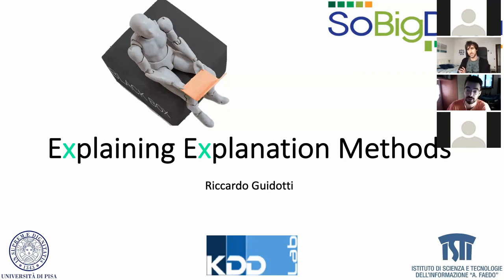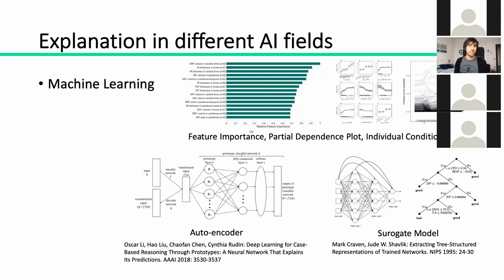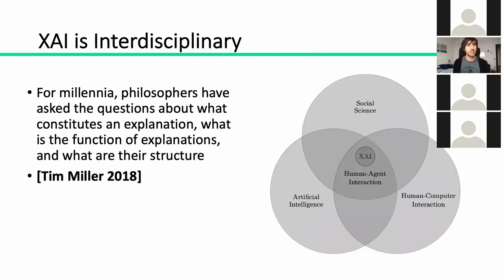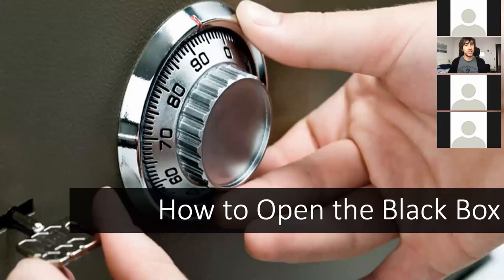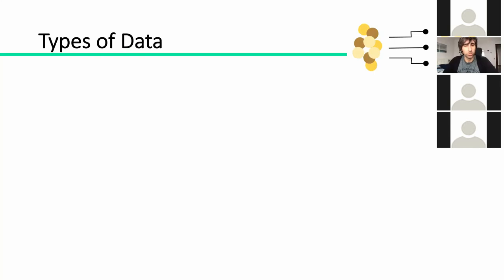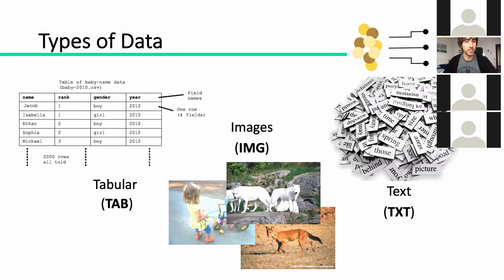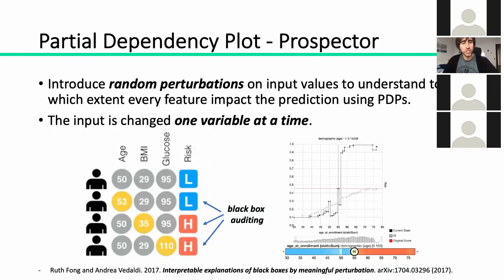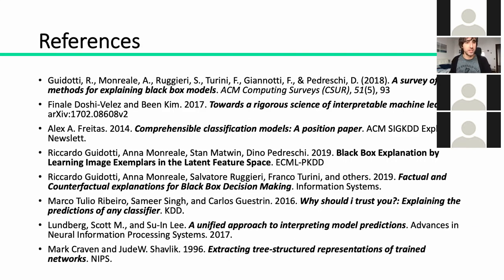Explaining Explanation Methods - Riccardo Guidotti, UniPi - SoBigData Webinar (30/11/2020)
The most effective Artificial Intelligence (AI) systems exploit complex machine learning models to fulfill their tasks due to their high performance. Unfortunately, the most effective machine learning models use for their decision processes a logic not understandable from humans that makes them real black-box models. The lack of transparency on how AI systems make decisions is a clear limitation in their adoption in safety-critical and socially sensitive contexts. Consequently, since the applications in which AI are employed are various, research in eXplainable AI (XAI) has recently caught much attention, with specific distinct requirements for different types of explanations for different users. In this webinar, we briefly present the existing explanation problems, the main strategies adopted to solve them, and the most common types of explanations are illustrated with references to state-of-the-art explanation methods able to retrieve them. A short tutorial shows how to employ existing explanation libraries on tabular datasets.

About the speaker: Riccardo Guidotti is researcher at the University of Pisa and member at KDD Lab. He won the IBM fellowship program and has been an intern in IBM Research Dublin, Ireland in 2015. His research interests are in personal data mining, clustering, explainable models, analysis of transactional data.